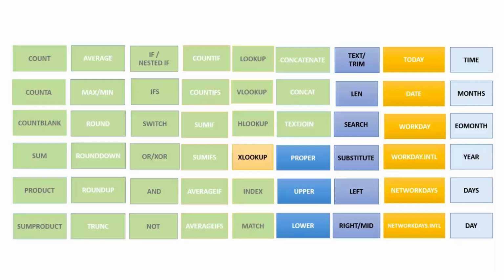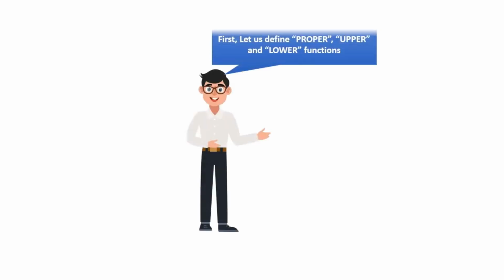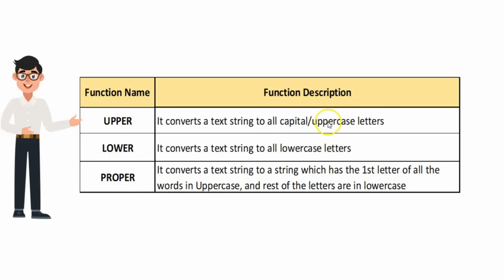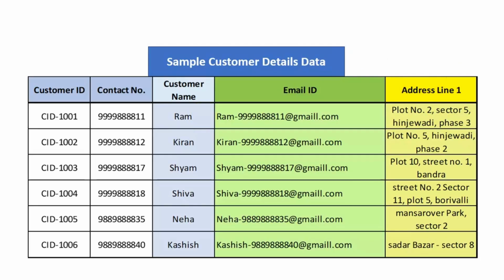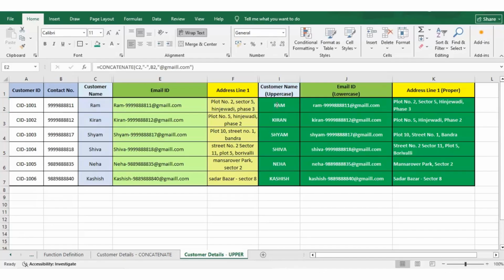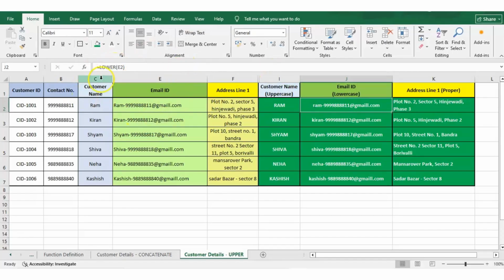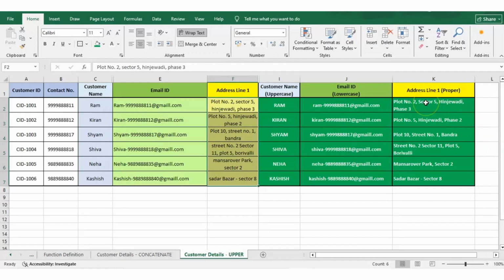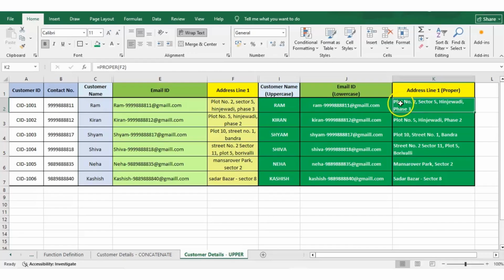Excel Text Casing | LOWER | UPPER | PROPER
Hello Friends,

And this session will help in understanding the Excel's Text Casing Functions - LOWER, UPPER and PROPER.